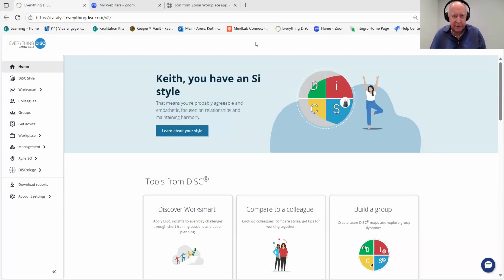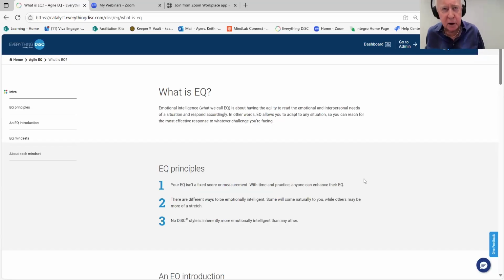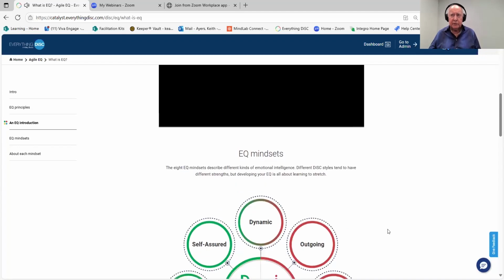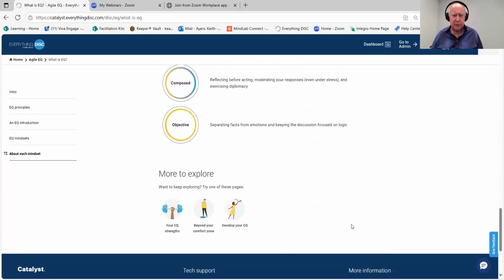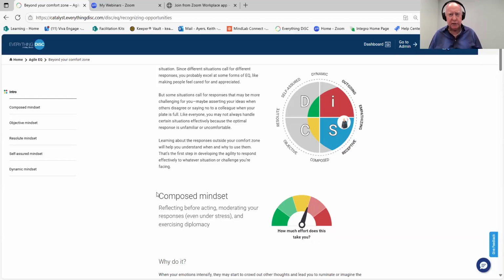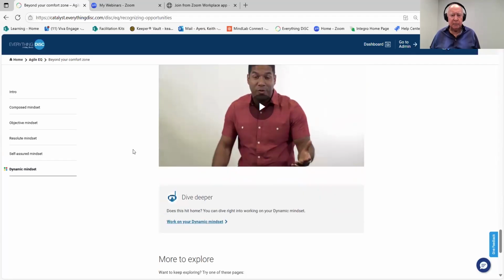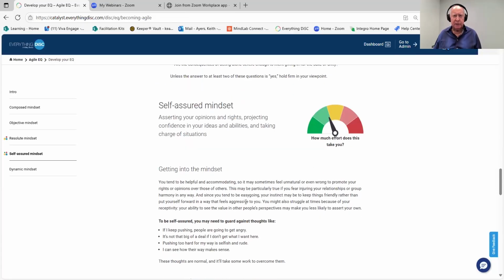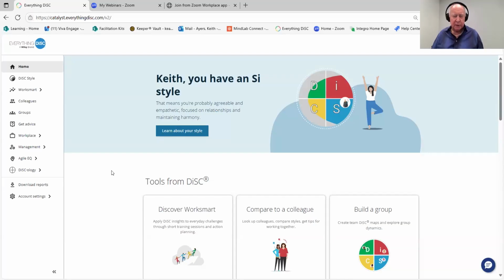Mastering Mindsets with Everything DiSC® Agile EQ™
Unlike traditional emotional intelligence assessments that rate EQ as high or low, Everything DiSC® Agile EQ™ takes a different path—one that focuses on the mindsets we use to navigate the world.
Grounded in Wiley’s research, this profile connects your DiSC® Style to specific emotional intelligence mindsets—your natural strengths that shape how you respond to everyday challenges and interactions.
But not every situation fits our default mode. That’s where Agile EQ comes in. In this webinar, Keith will show you how to use the Agile EQ Profile to explore the mindsets used to recognise the emotional and interpersonal needs of a situation, and how to stretch beyond your comfort zone to adopt new, more effective mindsets.
Discover how building mindset agility can strengthen your communication, collaboration, and confidence—no matter what comes your way.